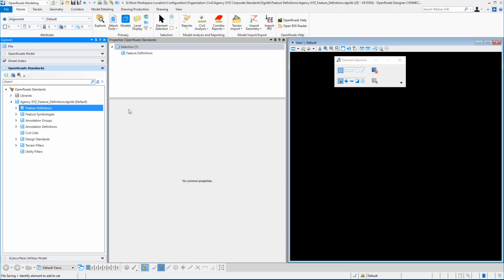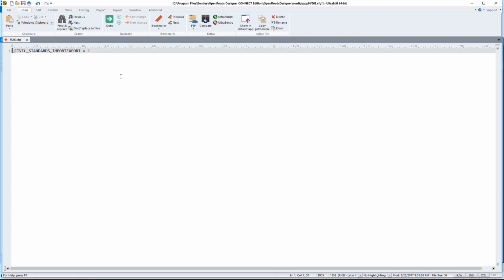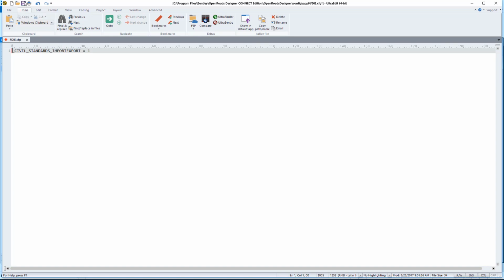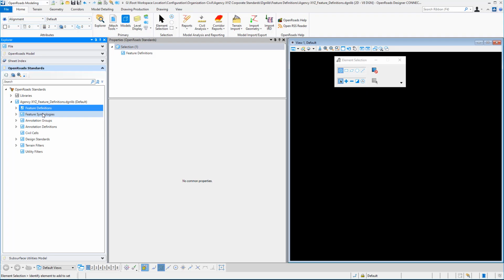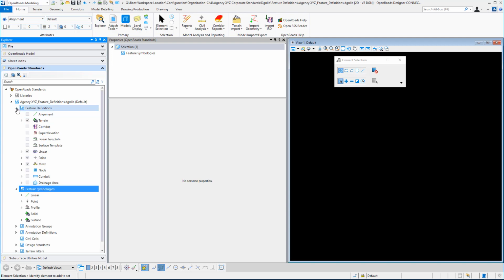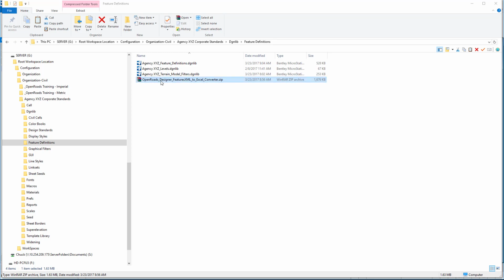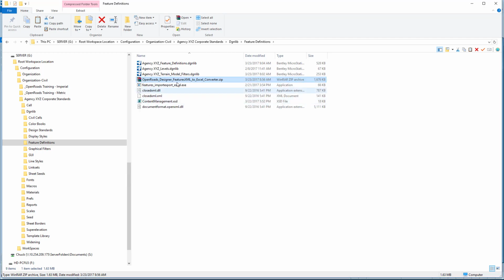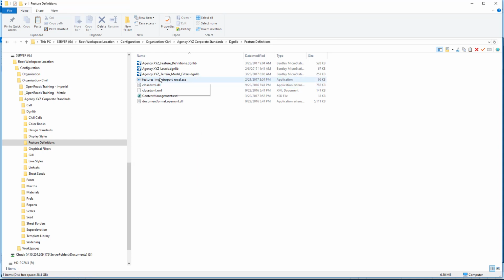4 02 Preparing for Bulk Editing Feature Definitions